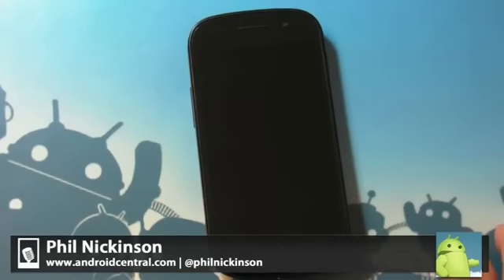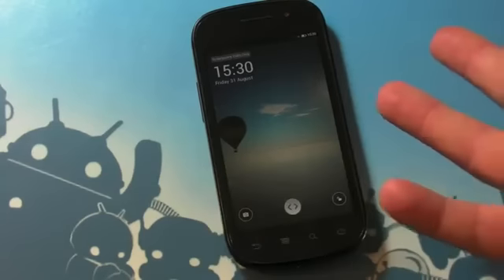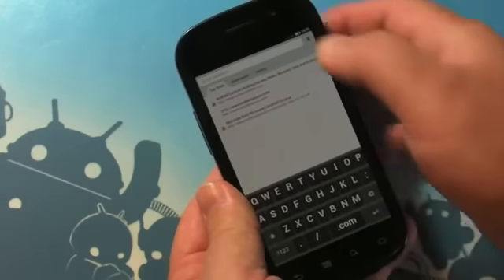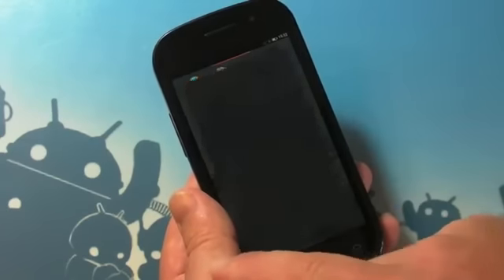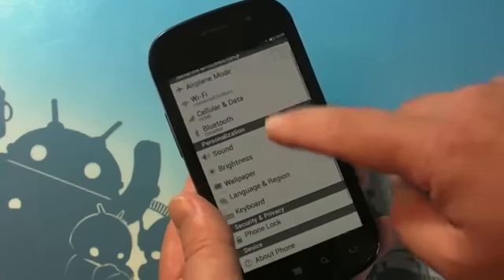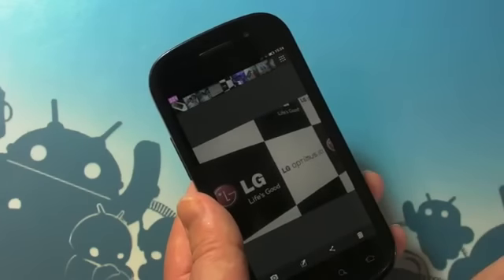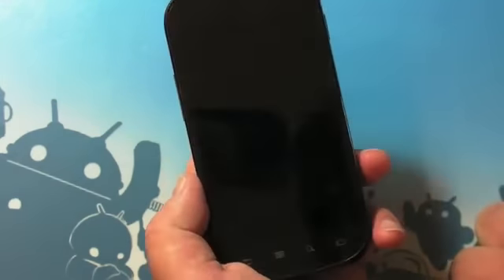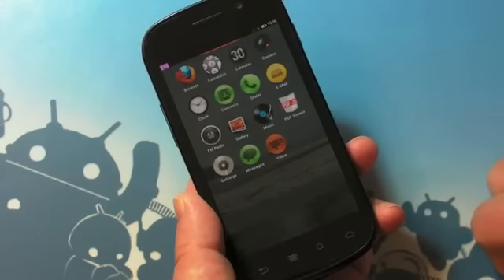Google Android Mozilla S Boot To Gecko On The Samsung Nexus S